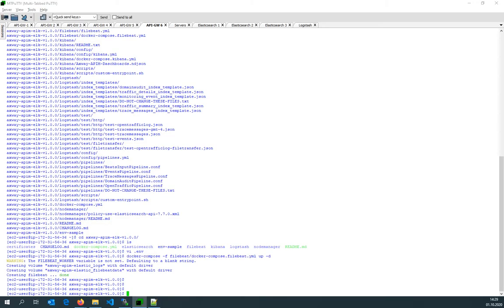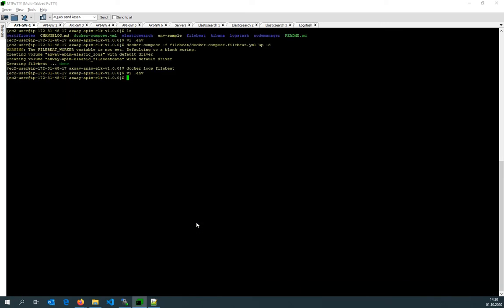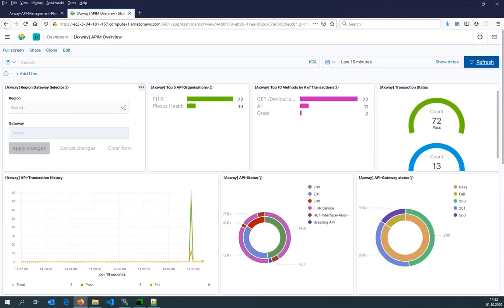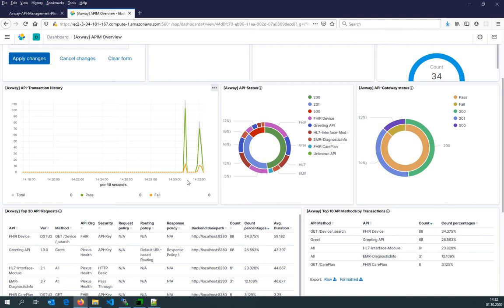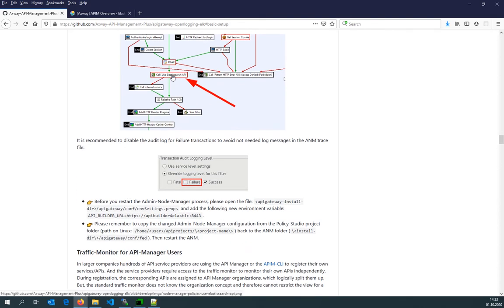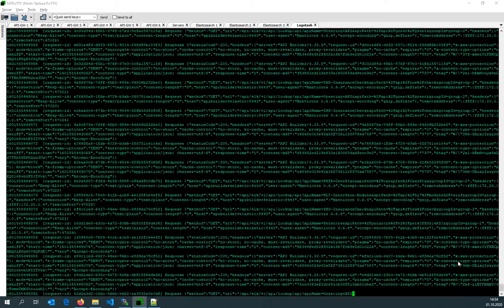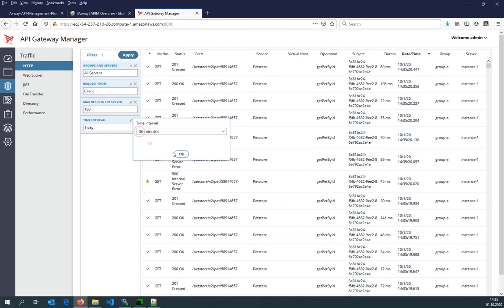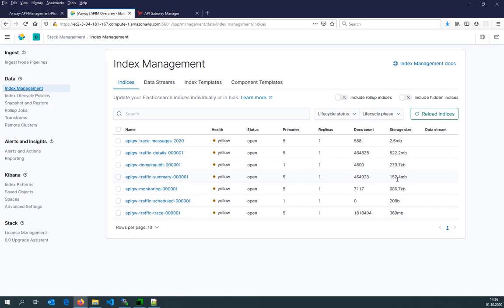5. Axway APIM with Elasticsearch - Traffic-Monitor & Kibana Dashboard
Connect the Axway-API-Management Solution with an Elasticsearch

First look on the Kibana Dashboard and how the Traffic-Monitor works.